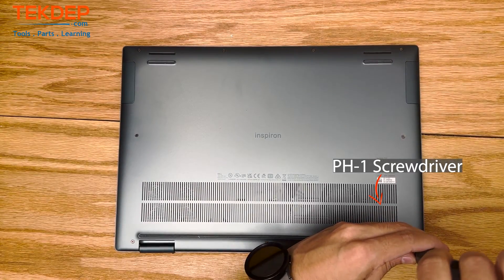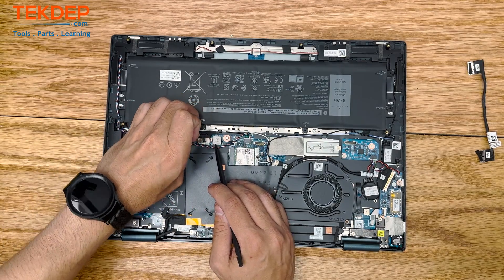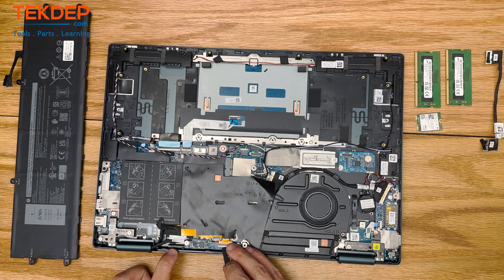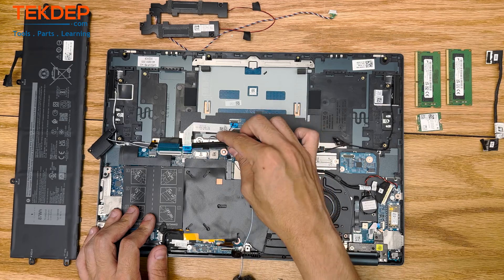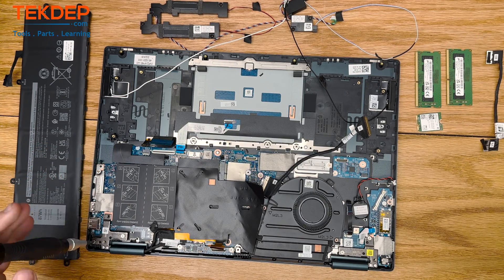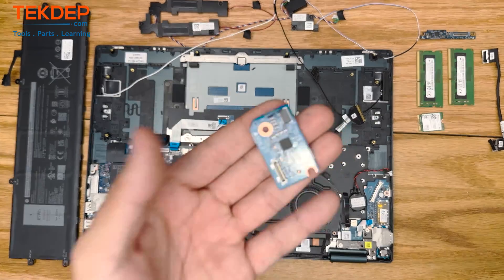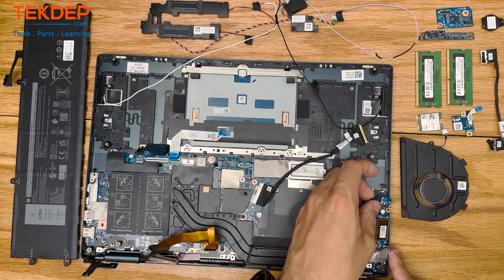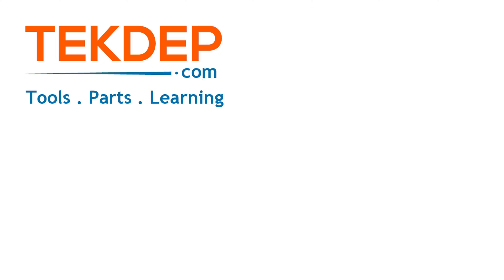Dell Inspiron P119F OLED | Full Teardown | Repair Disassembly Guide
00:00 Intro & Repair Overview
00:31 Removing Bottom Case & Disconnecting Battery
01:19 Removing Battery & Daughterboard Cable
01:54 Removing RAM Modules
02:28 Removing Wi-Fi Card & Antennas
02:59 Removing Speakers & Cable Routing
03:51 Disconnecting Daughterboard & CPU Fan Access
04:34 Unscrewing Logic Board & OLED Board
05:21 Unplugging LCD Cables Carefully
06:20 Removing Audio Board & CPU Fan Screws
07:01 LCD Hinges & Hidden Screw Removal
07:36 Removing SSD & Final Logic Board Removal
08:16 Removing Top Case & Tear Down Complete

Ship us your laptop, phone or tablet for repairs!

Full teardown repair disassembly guide Dell Inspiron OLED P119F